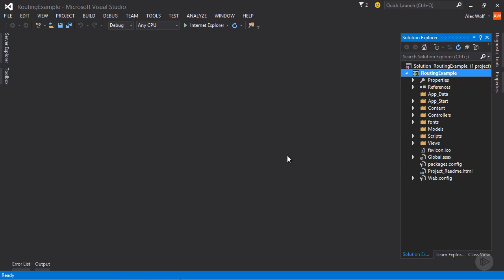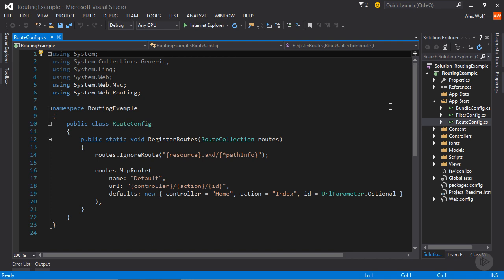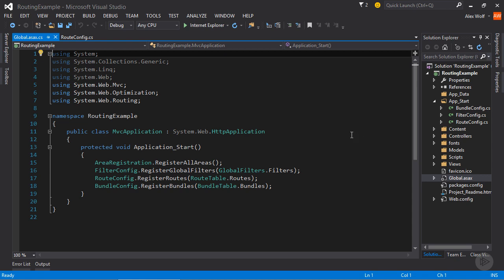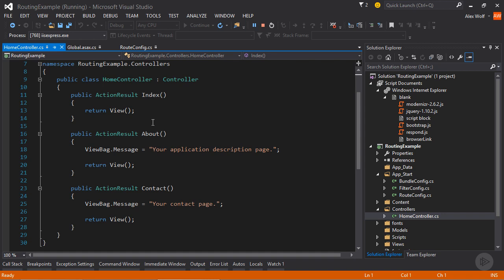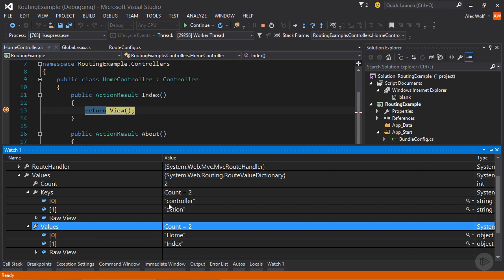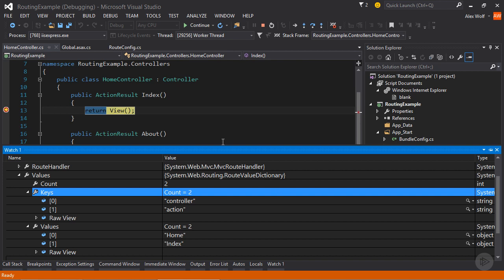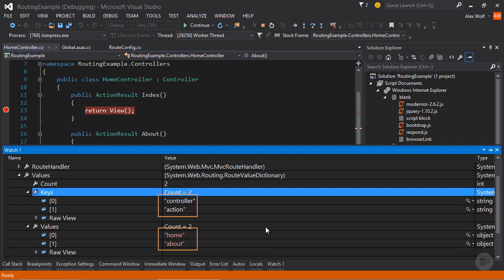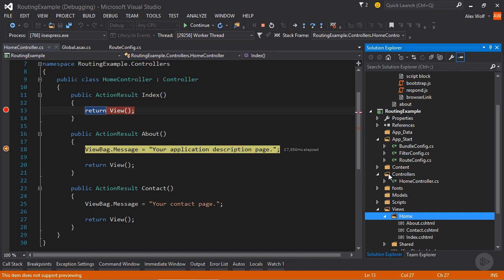ASP.NET Intermediate 2 - 3.08 Demo Routing Requests in MVC